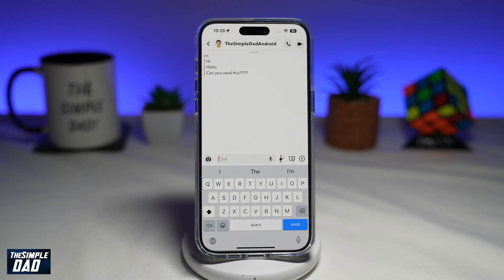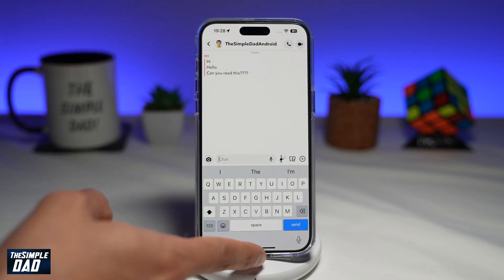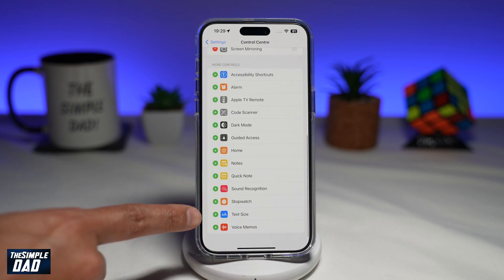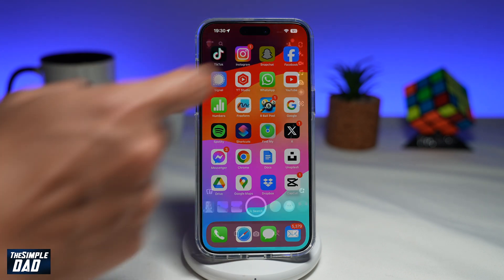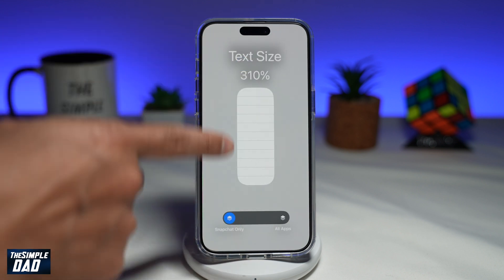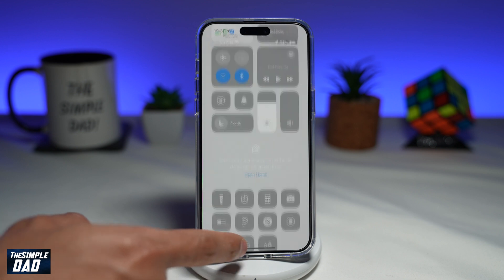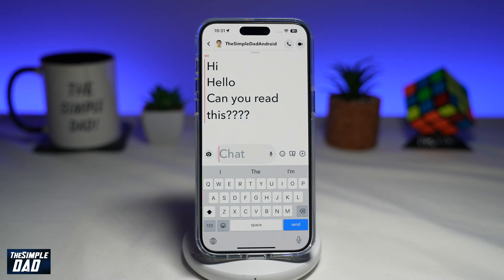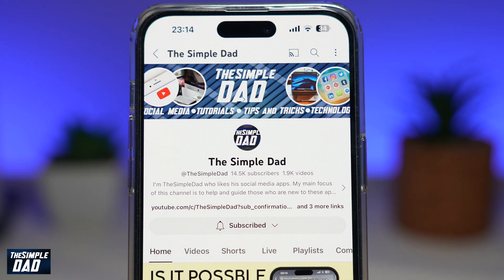How to Make Your Text Large on Snapchat App iPhone (2023)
00:00 Intro
00:10 Like or no Like
00:20 How to Make Your Text Large on Snapchat App iPhone